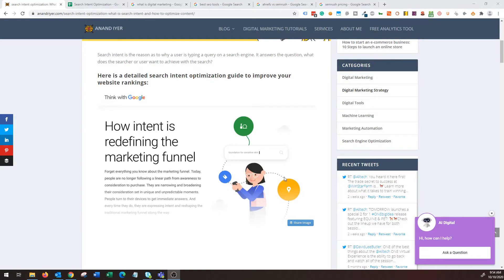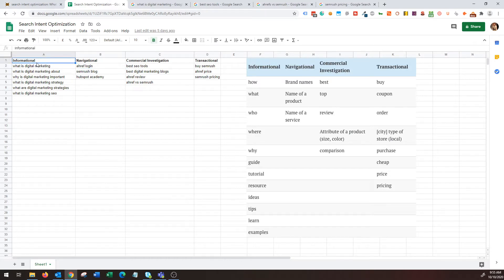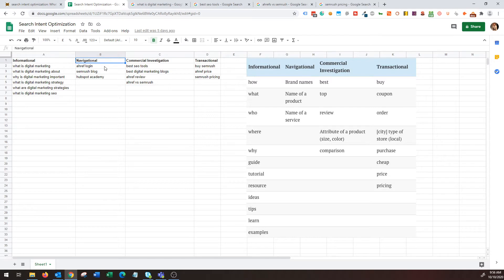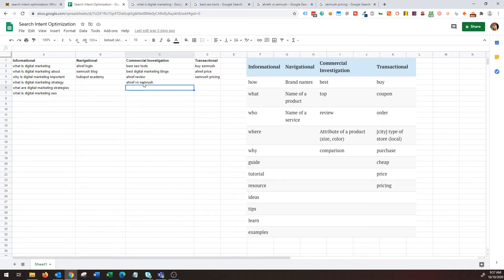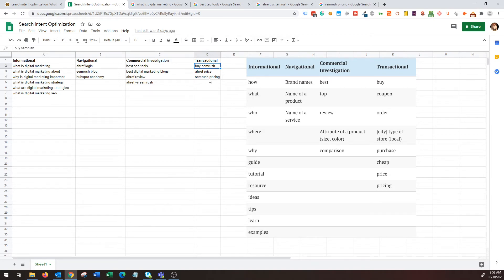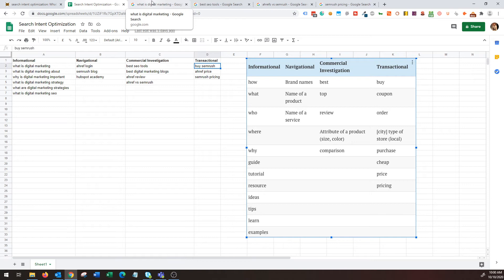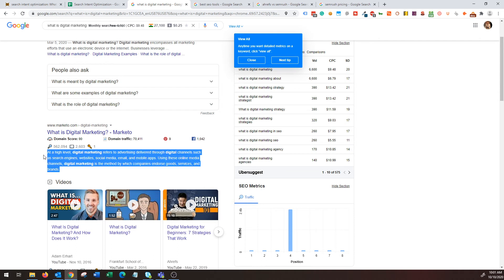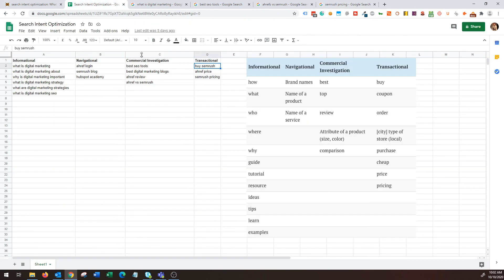How to Optimize for Search Intent? Search Engine Optimization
Search intent also know as user intent is the reason as to why a user is typing the query on a search engine. Once you know the reason why someone conducts a specific search you can optimize the content to match searchers intent and make it relevant.

Search intent optimization is the process of improving your content to match users intent, satisfying the user with relevant answer and delivering a great user-experience through content on your website or digital medium.

There are four distinct types of search intent:

1.) Informational Search Intent
2.) Navigational Search Intent
3.) Transactional Search Intent
4.) Commercial Investigation Search Intent